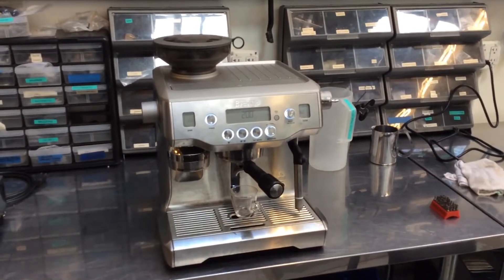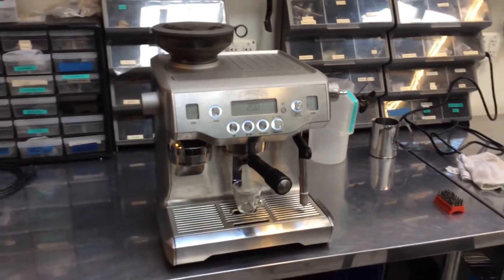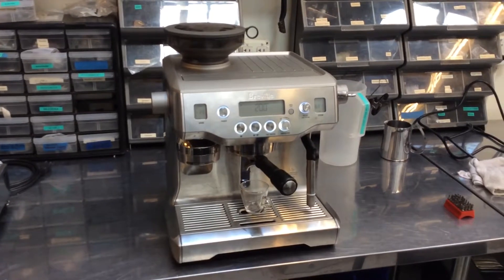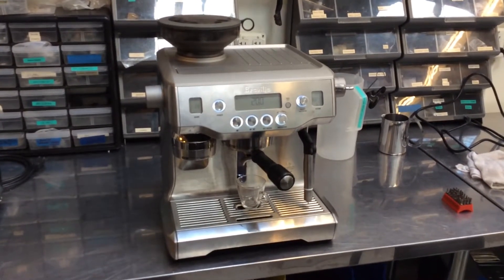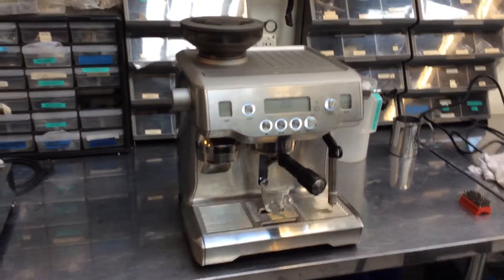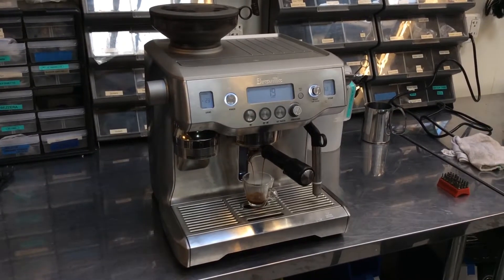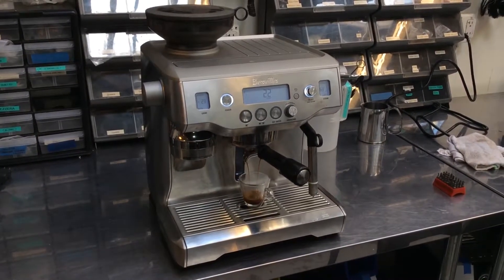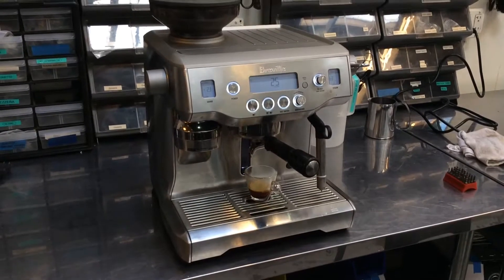Breville 920XL after pump replacement — test